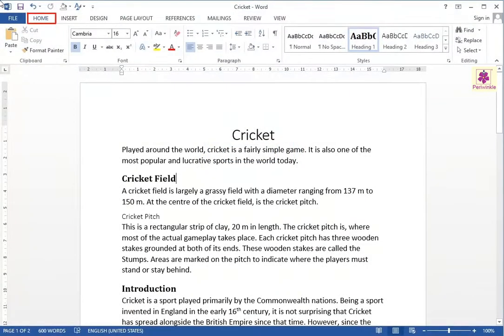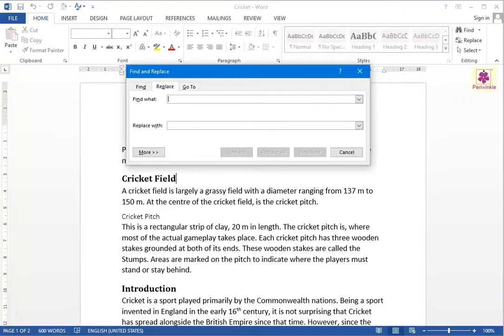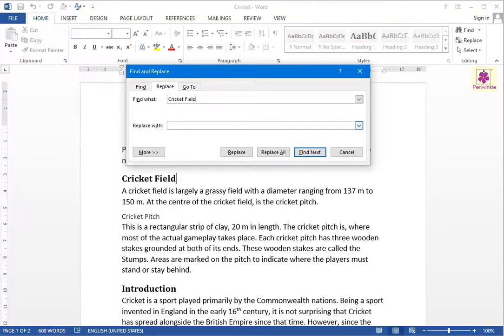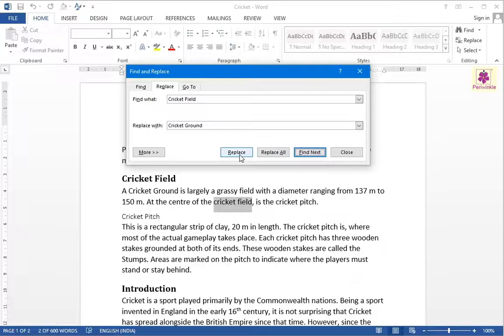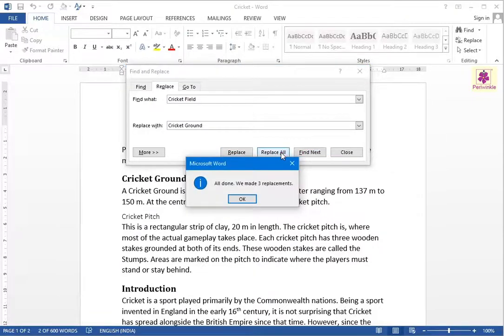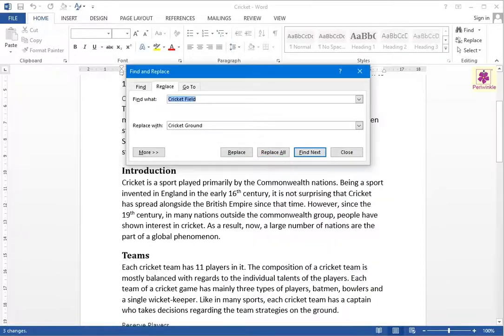Using Replace Command | Computer Training | Periwinkle